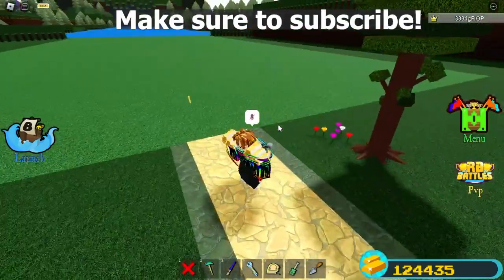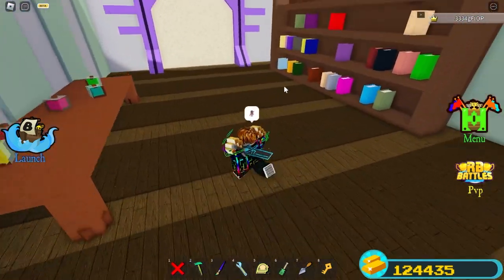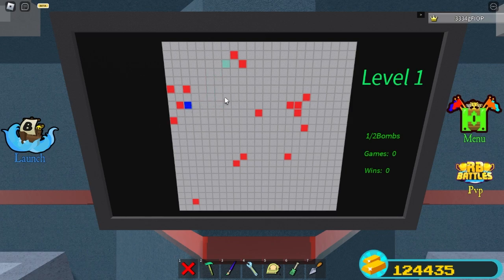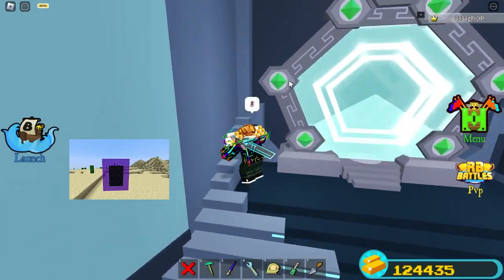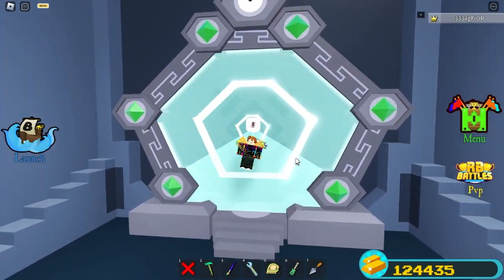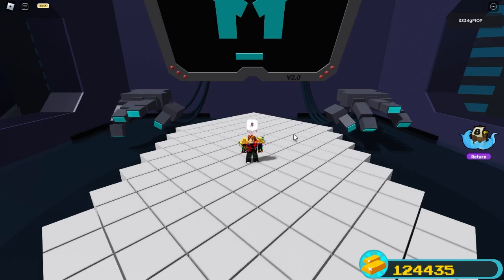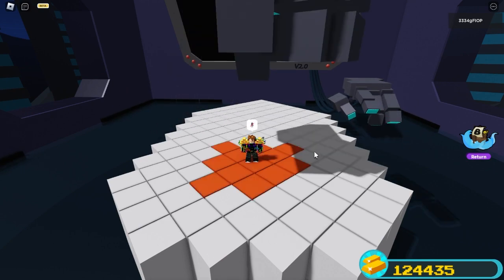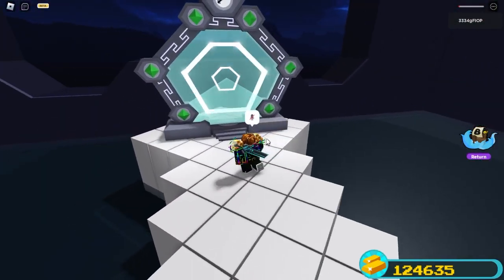RB BATTLES ??? BADGE IN BUILD A BOAT FOR TREASURE FULL WALKTHROUGH INCLUDING BOSS!!!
This is a full walkthrough of getting the RBB battles badge in babft!